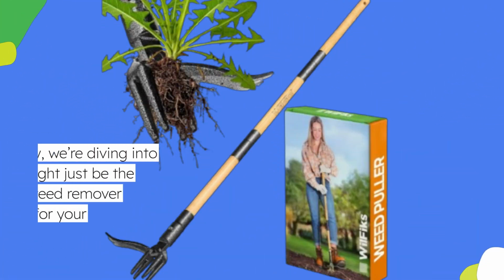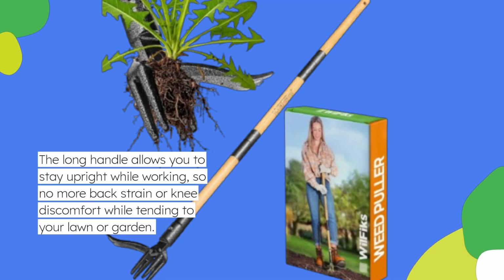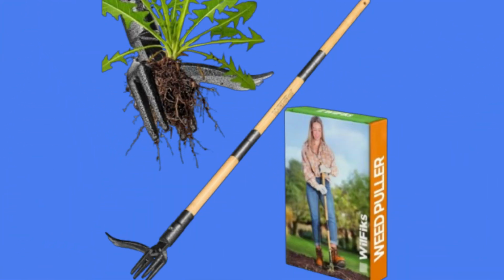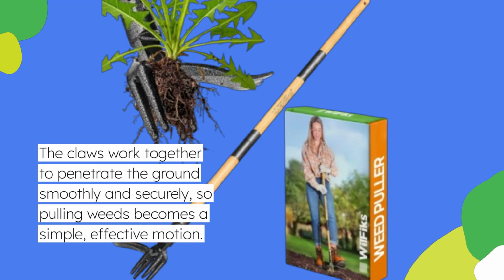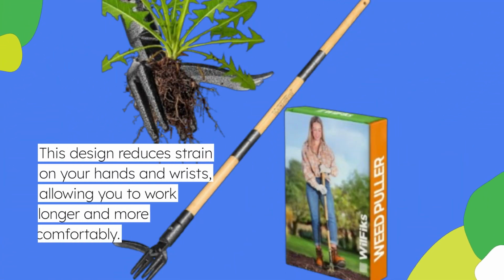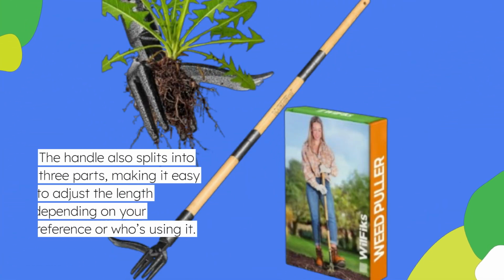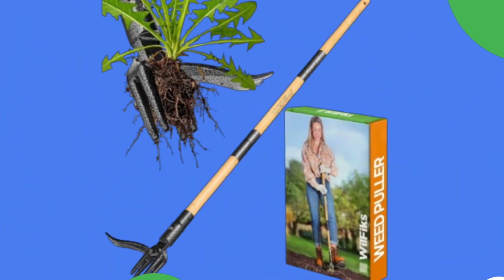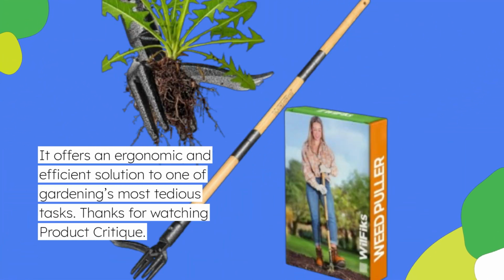🌿 WilFiks Weed Puller Tool, Stand Up Heavy Duty Weed Remover Tool | Best Easy Weed Remover 🛠️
Amazon Product Name : WilFiks Weed Puller Tool, Stand Up Heavy Duty Weed Remover Tool

Looking for a hassle-free way to keep your garden weed-free? In this video, we review the Best Easy Weed Remover that makes removing unwanted weeds quick and effortless. Whether you have a small backyard or a large garden, the Best Easy Weed Remover offers ergonomic design, durable materials, and effective weed-pulling power to save you time and effort. Discover the features that make this tool a must-have for any gardener aiming for a neat and healthy lawn.